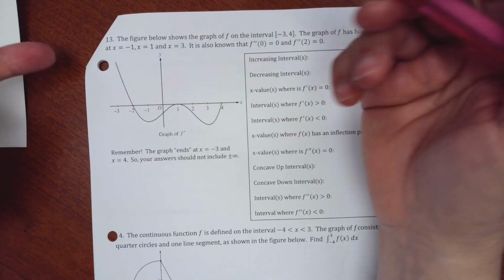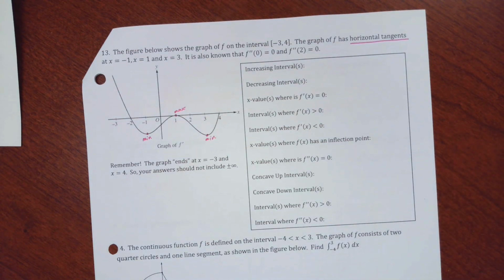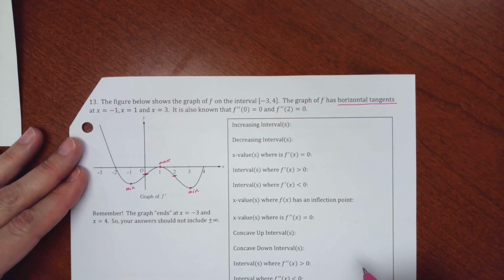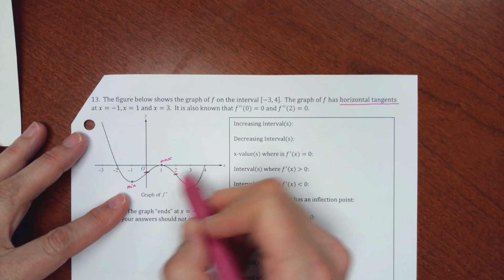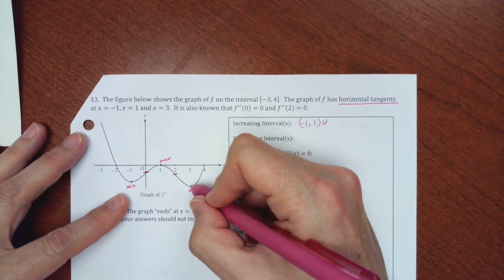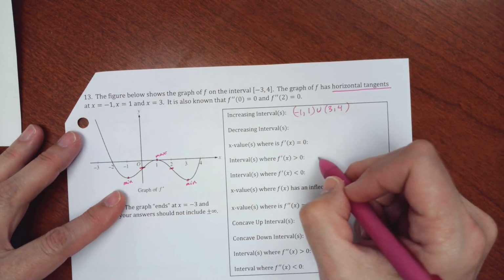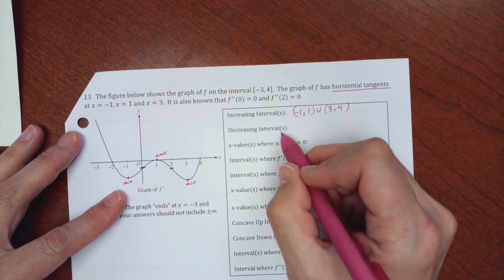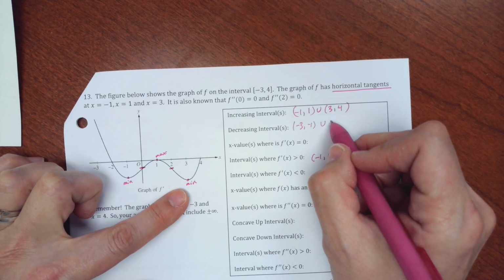Pcalc, Ch 9 Review Solutions